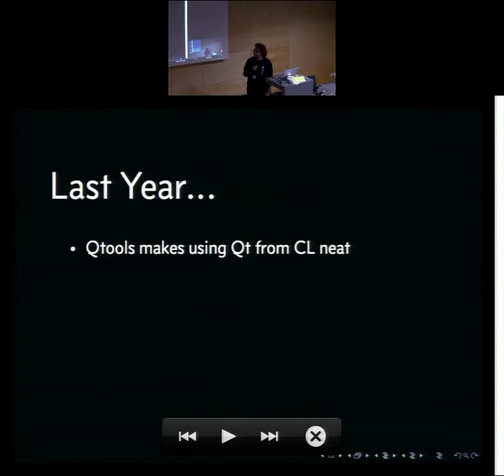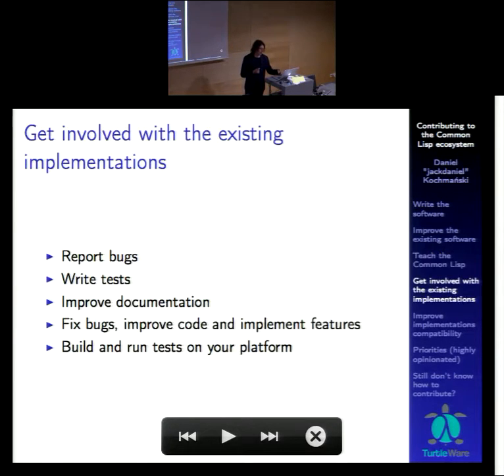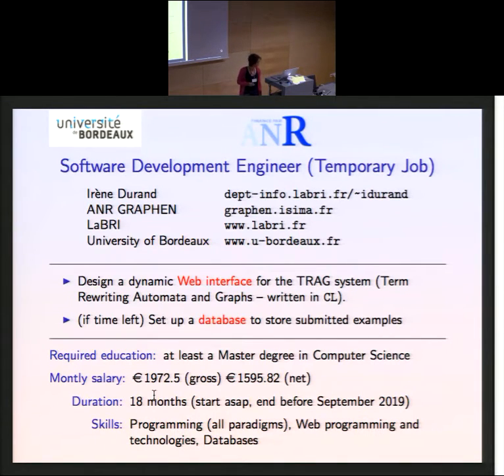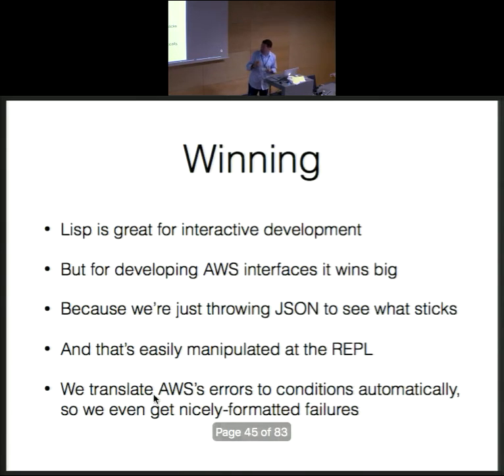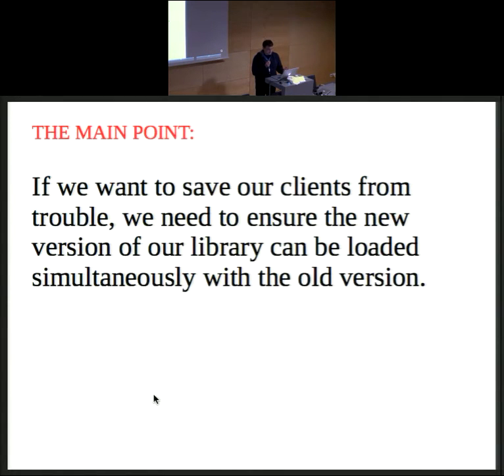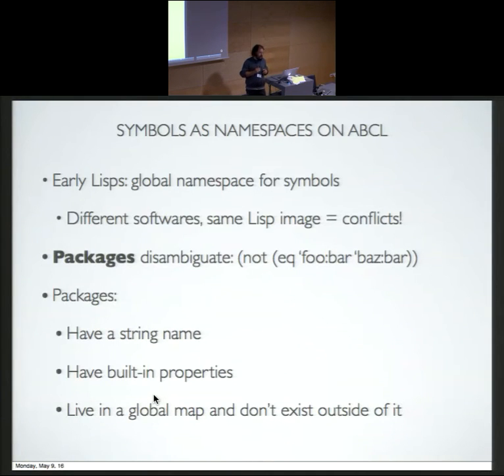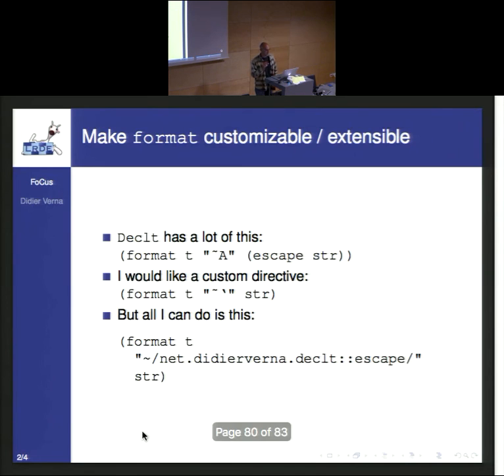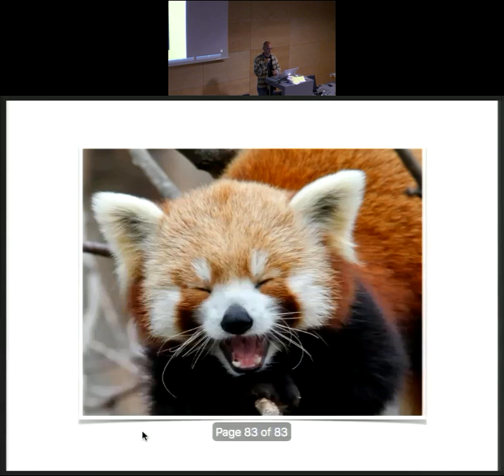First Lightning Talks Session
01 QTools UI - Nicolas Hafner
02 Contributing to the CL Ecosystem - Daniel Kochmański 03 A Job - Irène Durand
04 Lisp and AWS - Andrew Lawson
05 Backward Compatibility - Anton Vodonosov
06 Symbols as Namespaces - Alessio Stalla
07 FoCus - Didier Verna